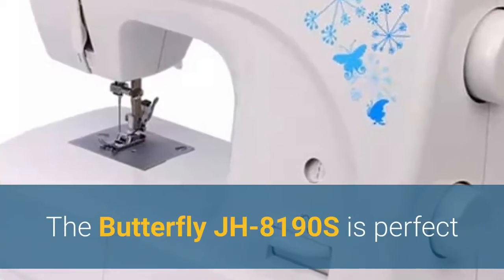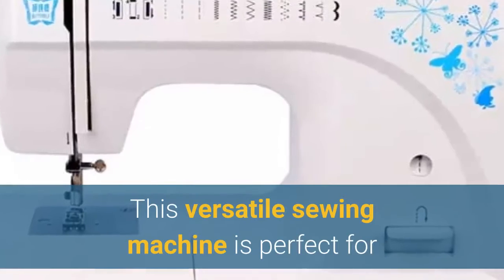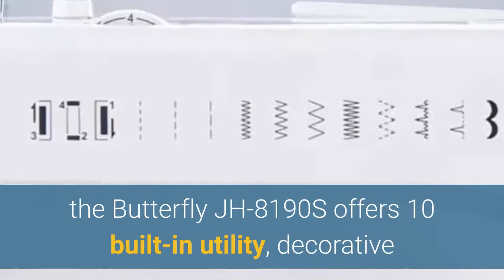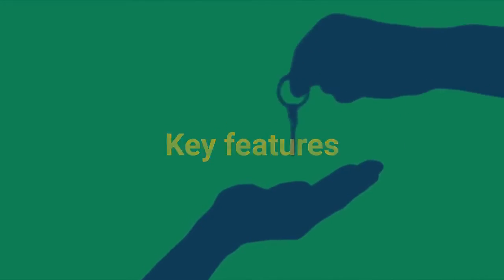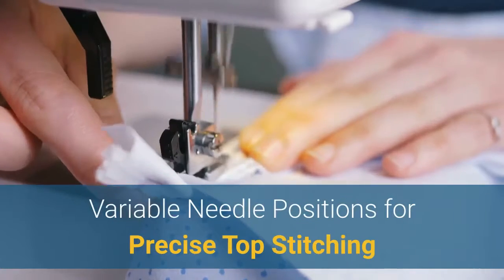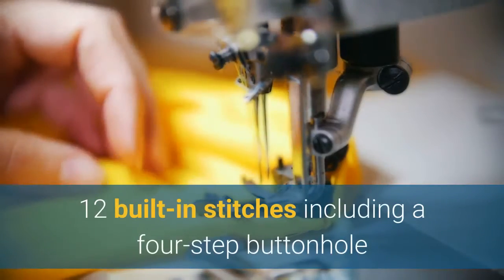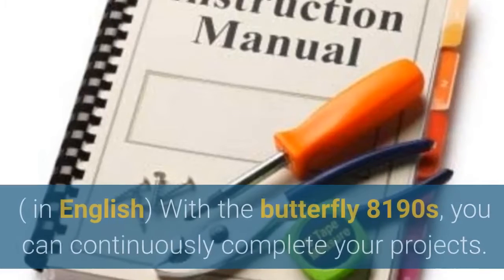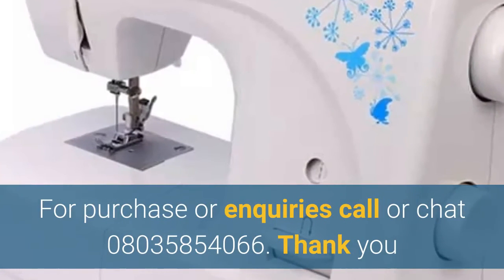Butterfly multifunctional sewing machine model 8190s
The Butterfly JH-8190S is perfect even for beginner sewers, with features that are easy to learn and use, a lightweight compact style and an instruction manual that helps. This versatile sewing machine is perfect for so many home sewing
projects such as altering and creating clothing, crafting, quilting, home decor and more. Loaded with features, the Butterfly JH-8190S offers 10 built-in utility, decorative and heirloom stitches, and a free arm that allows you to easily sew hems on pants or shirt sleeves. Quite an easy tool to handle.
Key features:
Electronic
Multi-Functon Zig Zag embroidery machine
LED Pilot Lamp
Quick winding Bobbins
Free Arm
Variable Needle Positions for Precise Top Stitching
Four Step Buttonhole
Easy turn dial pattern selection
12 built-in stitches including a four-step buttonhole
Stitch width adjustment and length adjustment
Drop feed for free motion sewing
operational manual for easier understanding of its operations ( in English)